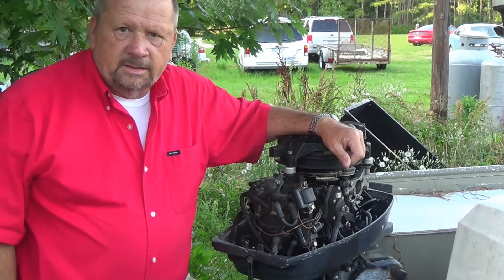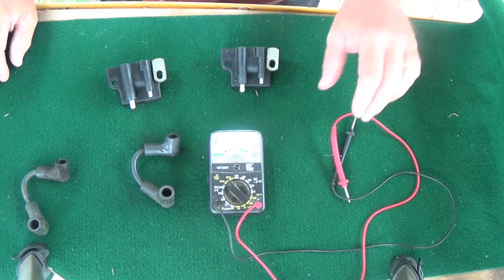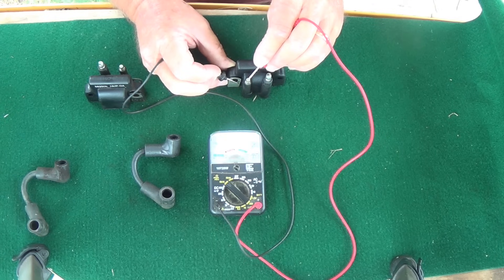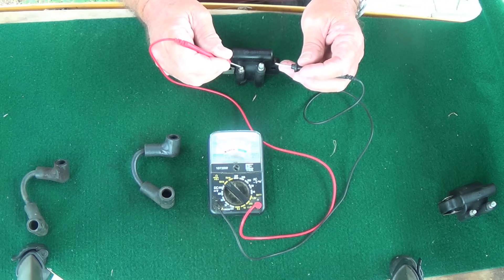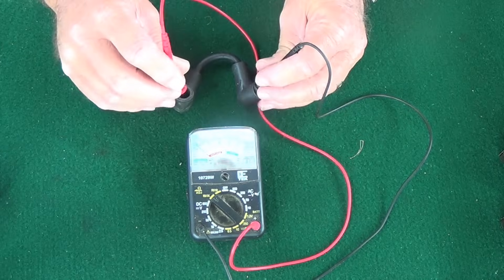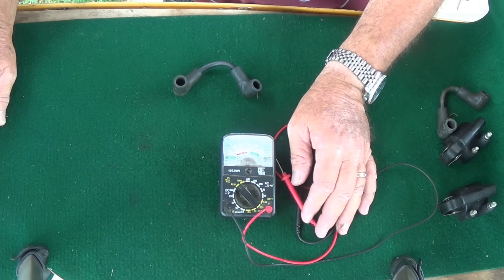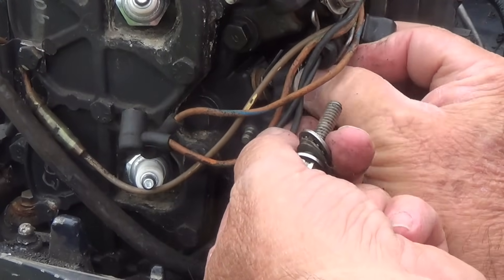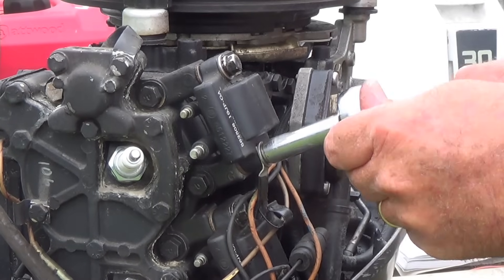Coil Test {would you look at that!]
I removed the coils off my Evinrude to test and inspect them. What I found was totally unexpected, That is way it is important to check your motor each season. One of the spark plug wires was breaking down. The motor would still run because of the high voltage spark going to the spark plug, but it would not pass the service manual ohm test. I will replace both wires. When you catch it early, that is the stuff that will leave you stranded and make a good day on the water a not so good day. I just wanted to share this with you.